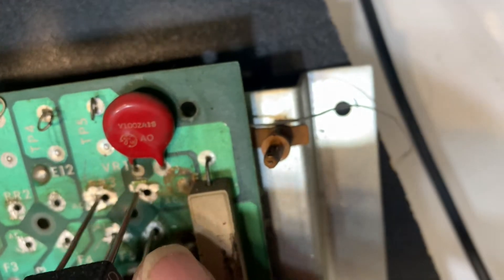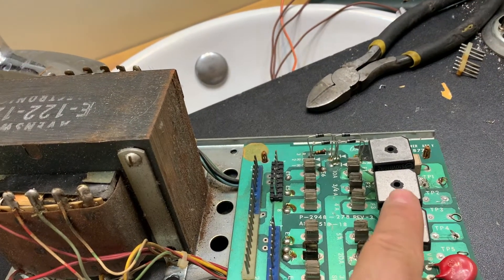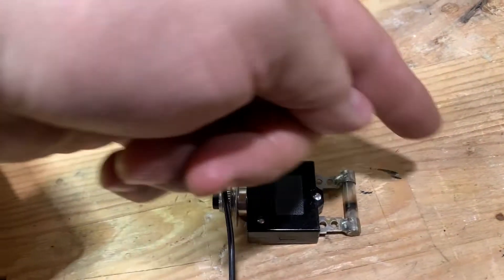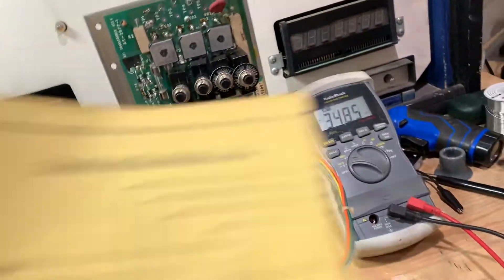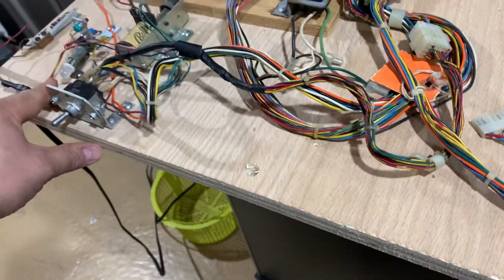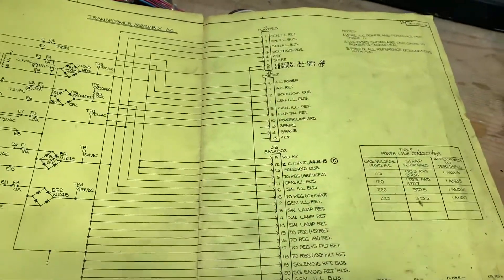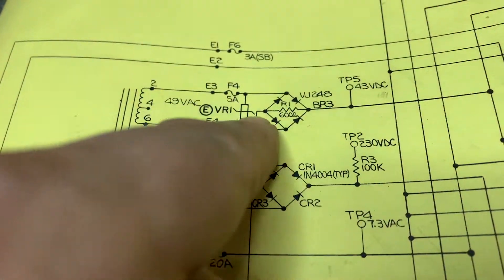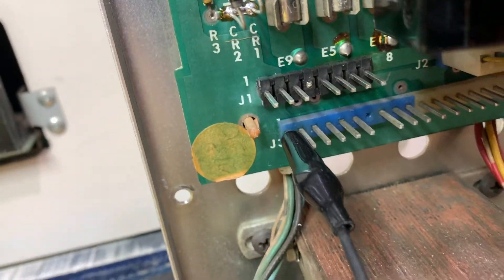Rebuilding a 41 year old Bally Pinball power supply part 2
Competing the installation of new components and testing the voltages